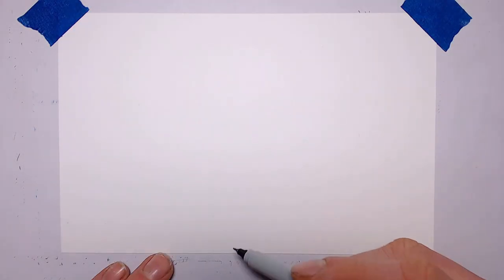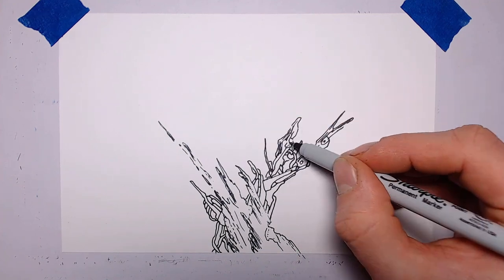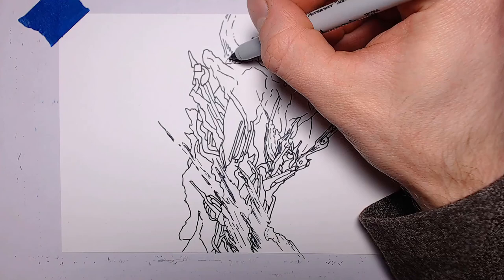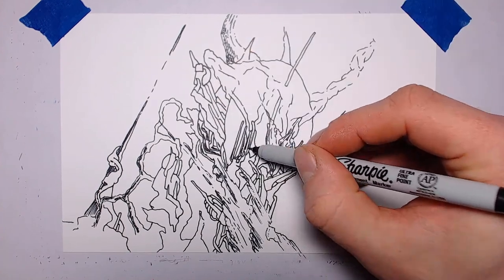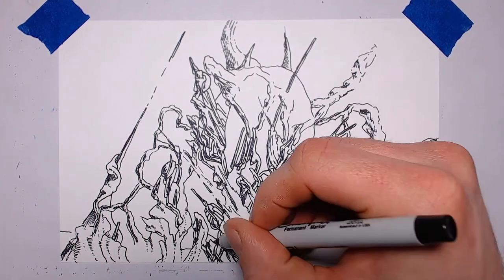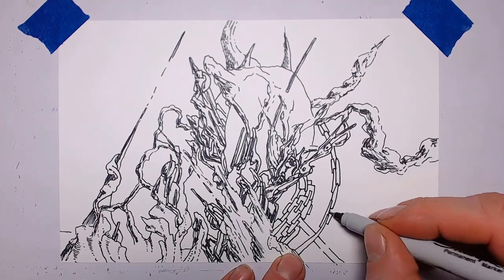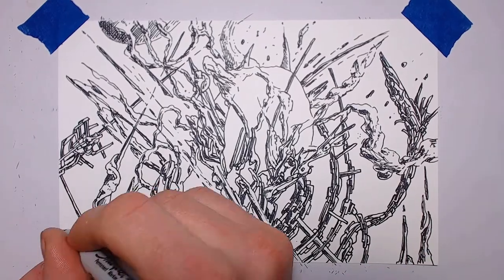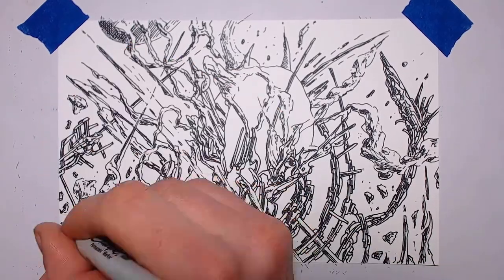Space Battle Remnants | Drawing